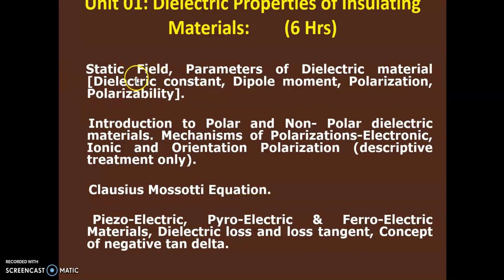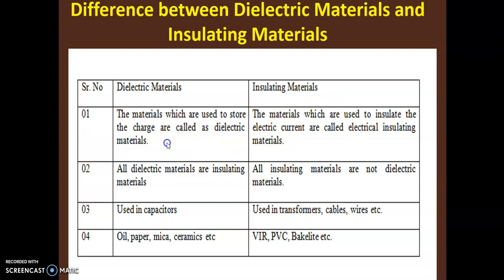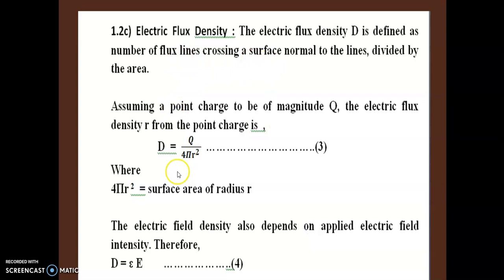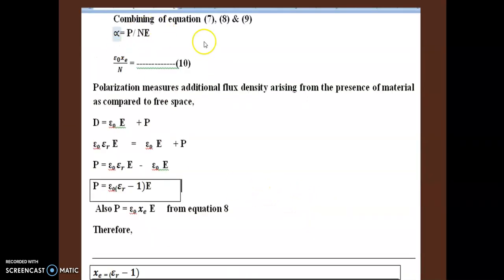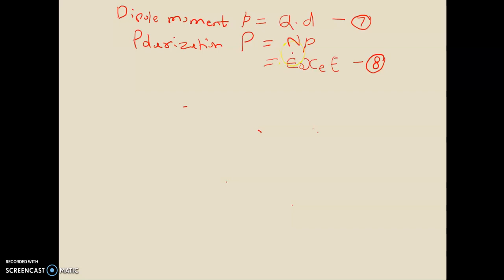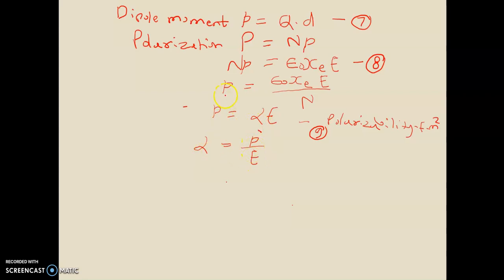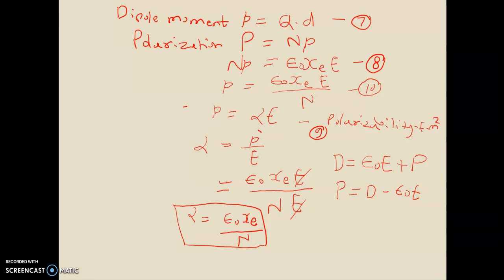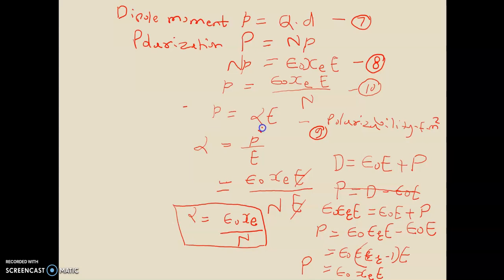1.3 Dielectric Material-Susceptibility and Relative Permittivity Relationship